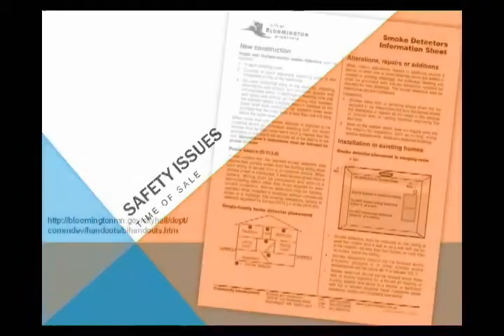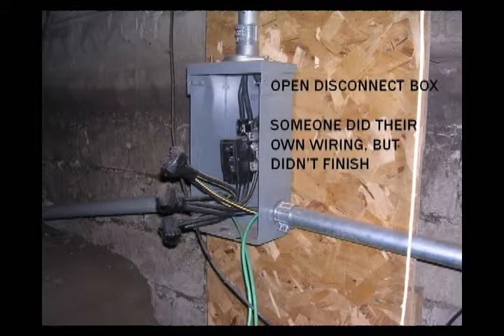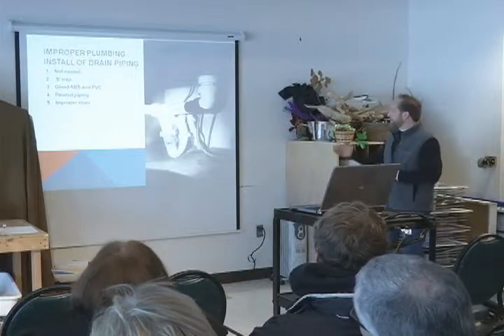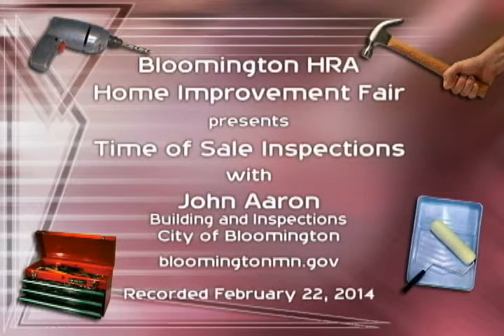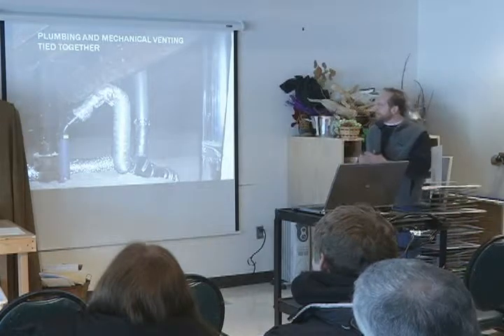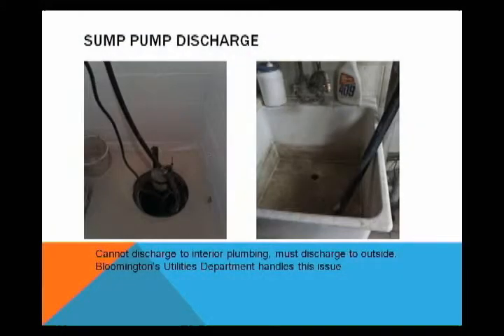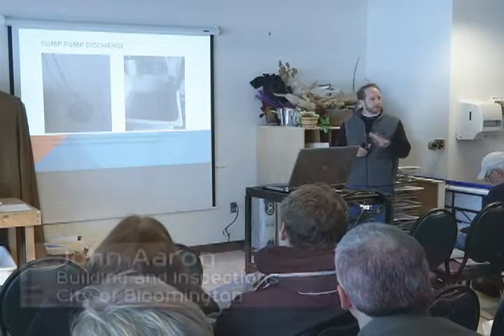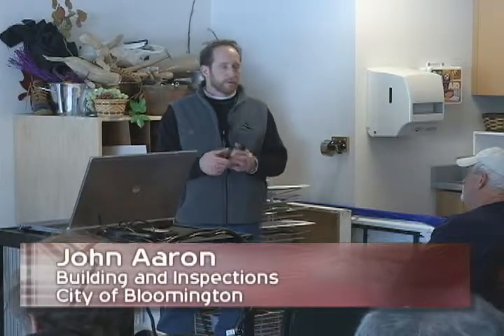Bloomington Home Improvement Fair: Time of Sale Inspections - City of Bloomington (2014)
Hear from a City of Bloomington inspector about common errors and updates that are required before your home can be sold.